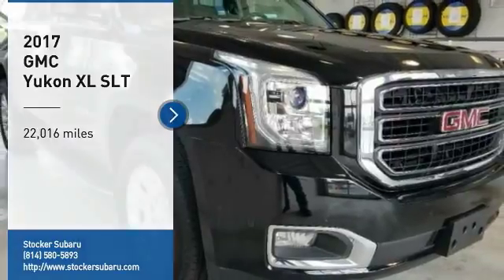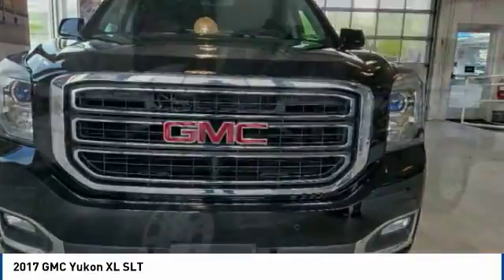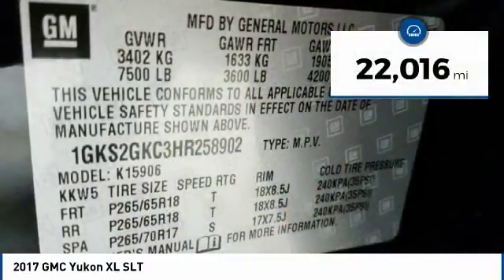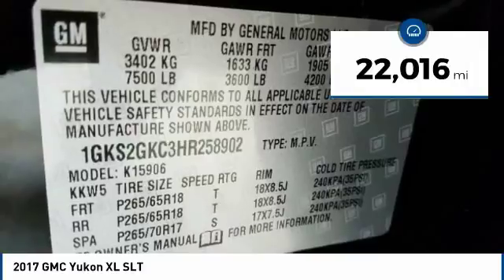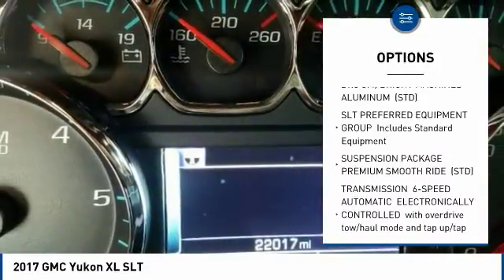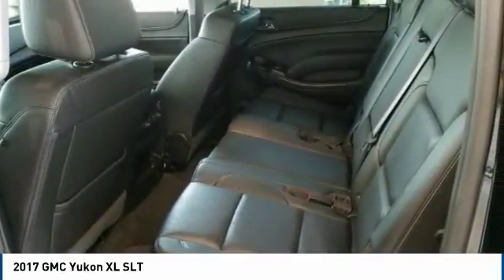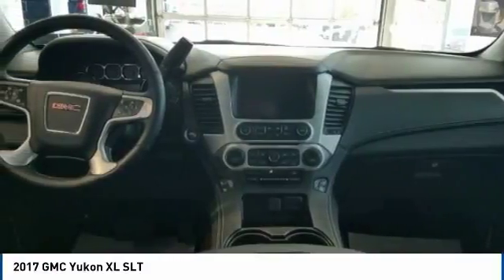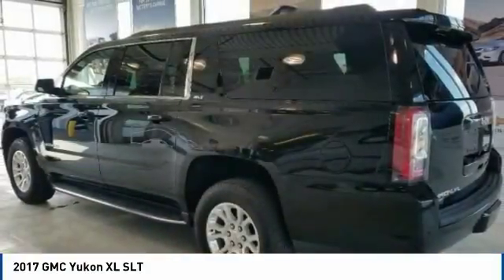2017 GMC Yukon XL State College PA 15813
Stocker Subaru Inventory Video
2017 GMC Yukon XL SLT

Stocker Subaru
1454 Dreibelbis Street
State College PA 16801

Snatch a steal on this 2017 GMC Yukon XL SLT before someone else snatches it. Spacious yet agile, its low maintenance Automatic transmission and its strong Gas V8 5.3L/325 engine have lots of soul for an inexpensive price. It is stocked with these options: WHEELS, 18 X 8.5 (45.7 CM X 21.6 CM) BRIGHT MACHINED ALUMINUM (STD), TRANSMISSION, 6-SPEED AUTOMATIC, ELECTRONICALLY CONTROLLED with overdrive, tow/haul mode and tap up/tap down shifting (STD), TIRES, P265/65R18 ALL-SEASON, BLACKWALL (STD), SUSPENSION PACKAGE, PREMIUM SMOOTH RIDE (STD), SLT PREFERRED EQUIPMENT GROUP Includes Standard Equipment, SEATS, SECOND 60/40 SPLIT-FOLDING BENCH power release (STD), SEATS, FRONT BUCKET WITH PERFORATED LEATHER-APPOINTED heated and ventilated seat cushions, 12-way power driver and passenger seat includes 6-way power cushions, driver seat 2-position memory, 4-way power lumbar control and power recline (STD), REAR AXLE, 3.08 RATIO, ONYX BLACK, and LICENSE PLATE FRONT MOUNTING PACKAGE. You ve done your research, so stop by Stocker Chevrolet Subaru at 701 Benner Pike, State College, PA 16801 this weekend to get a deal that no one can beat!